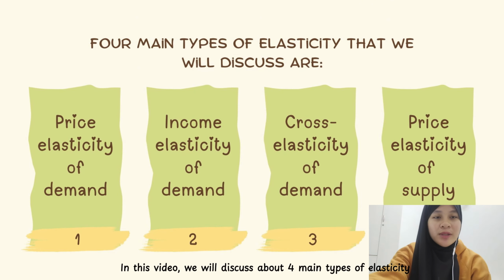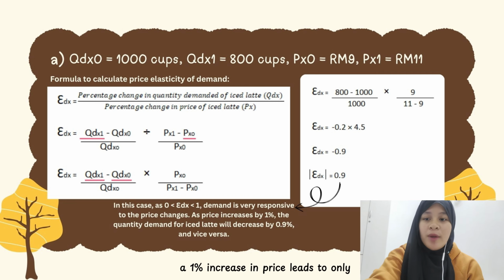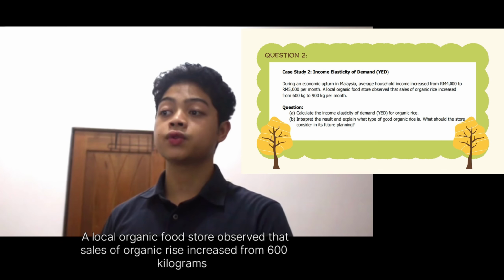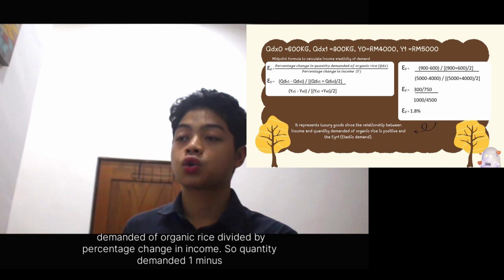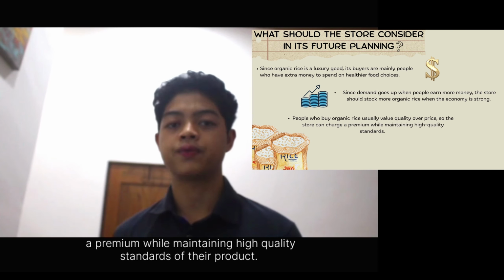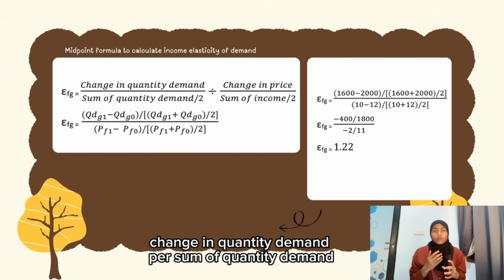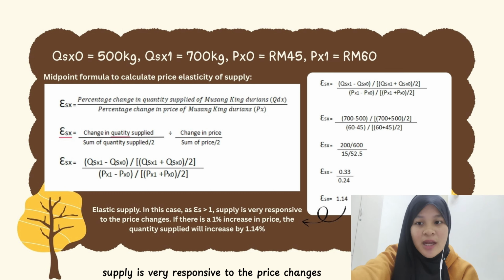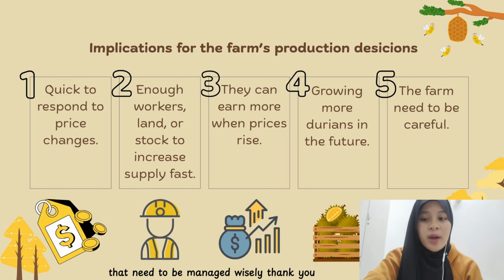BUSINESS ECONOMICS PRESENTATION